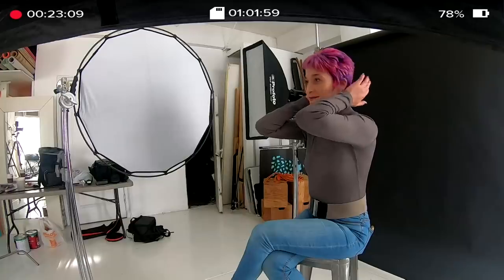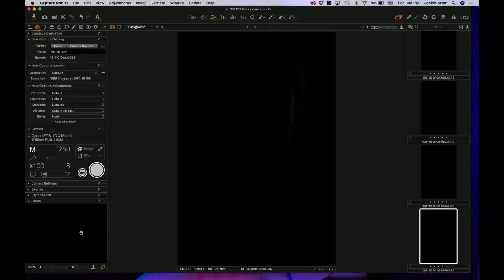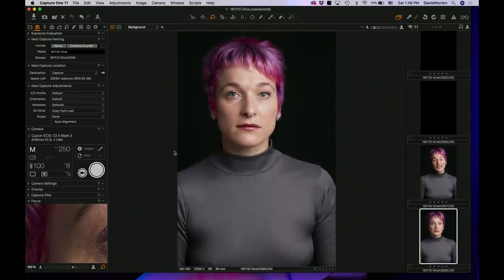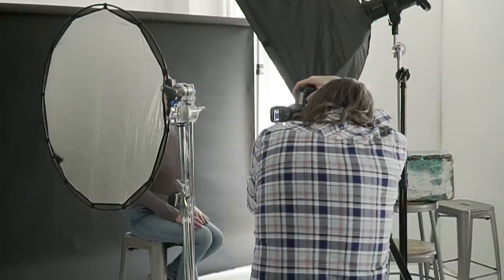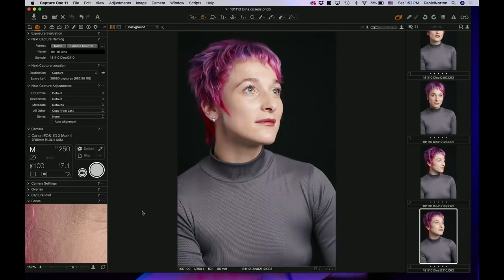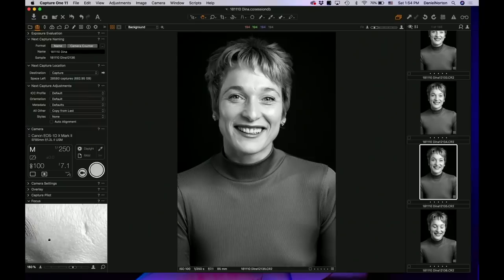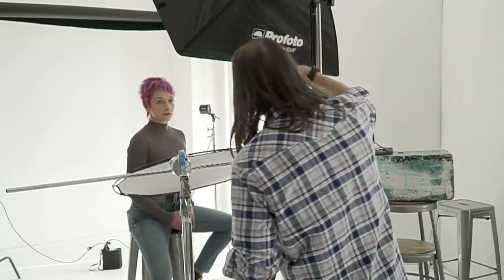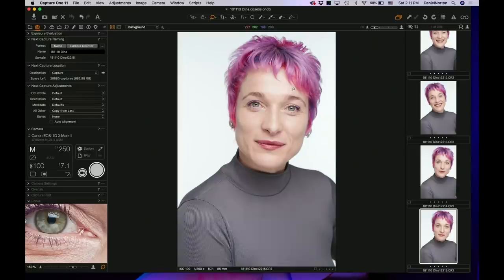Headshots on Black and White - Dina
When Dina showed me her awesome purple hair I knew I wanted to make a portrait of her. In these situations where the subject is so strong, I feel simpler is better so I chose black and then white for my background and made some clean shots.

Sony 18-105 f4 (LOVE this for video)

PSA
Daniel